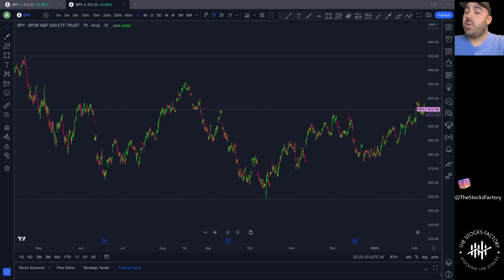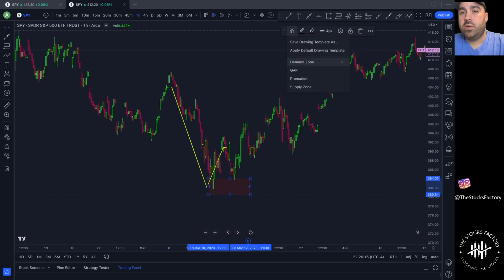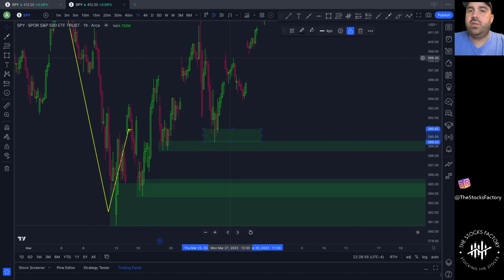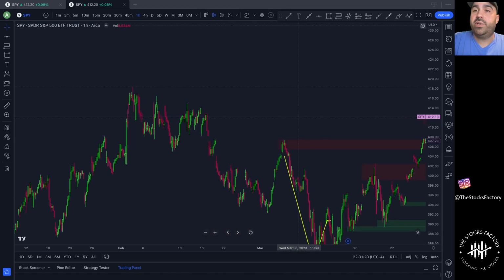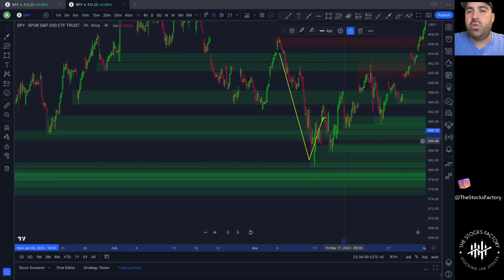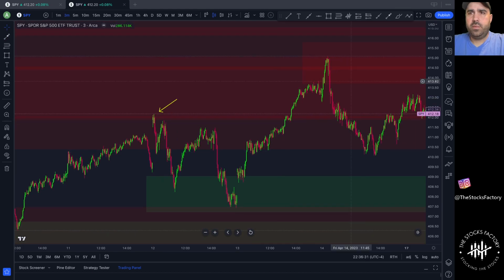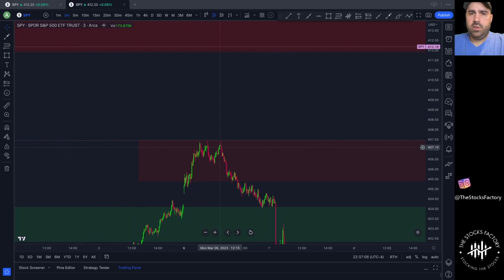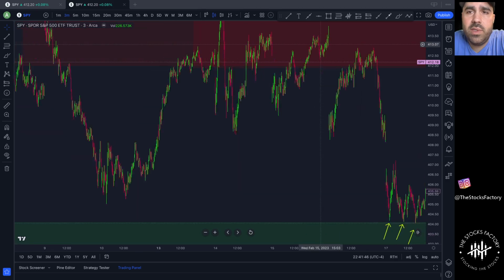What are Order Blocks and How to Trade Them. AKA ( Supply and Demand Zone ) Easy To Understand SPY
What are Order Blocks and How to Trade Them. AKA ( Supply And Demand Zone ) Easy To Understand.

This is easy for beginners and Advanced traders to understand